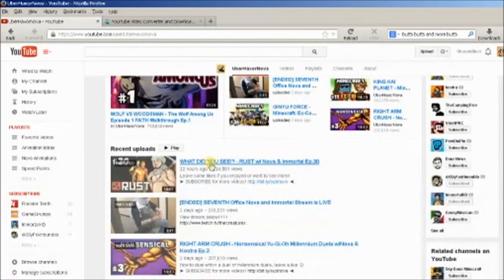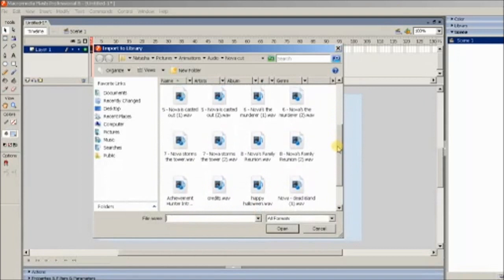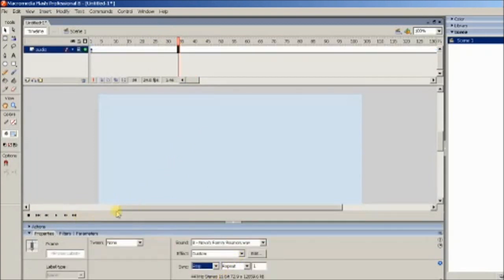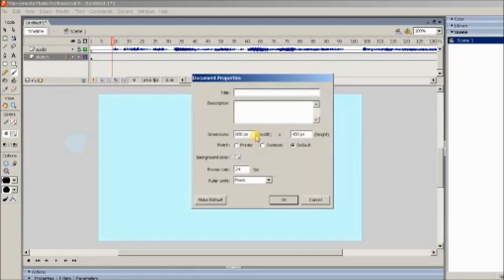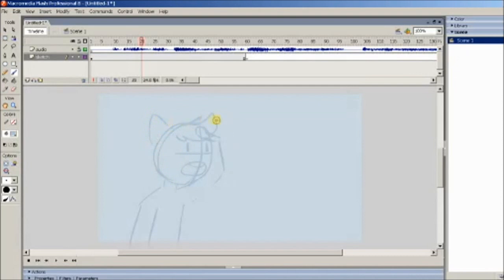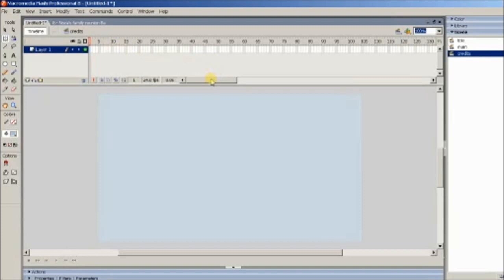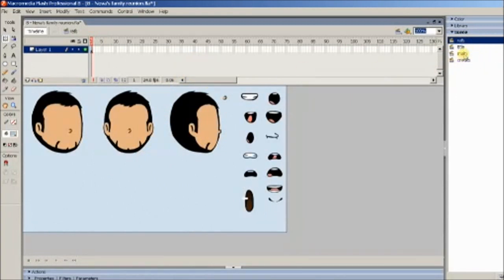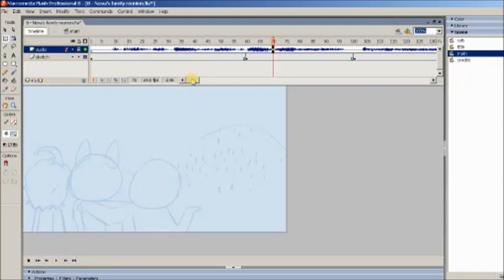BtS - Nova's Family Reunion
This is mah family!

Tool: Wacom Bamboo Tablet
Program: Macromedia Flash 8